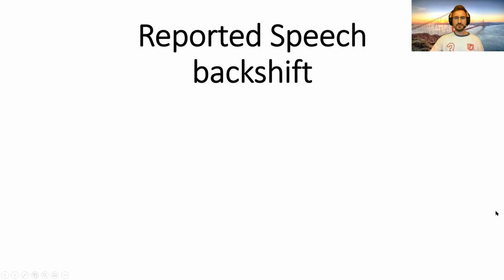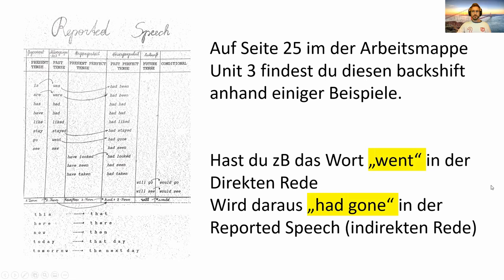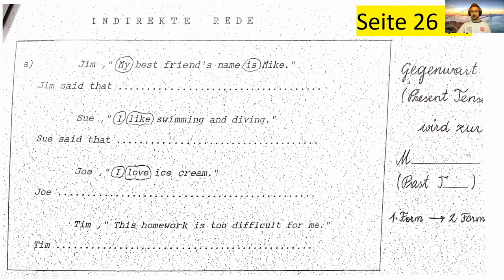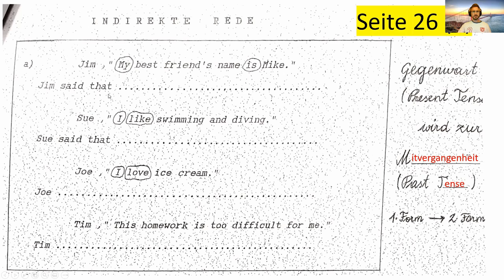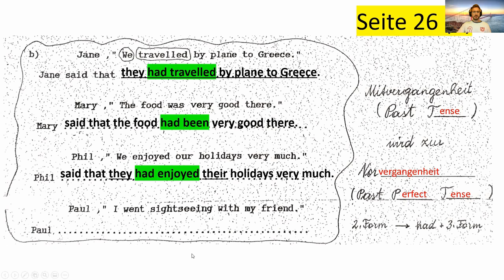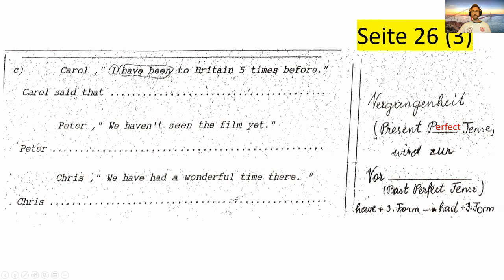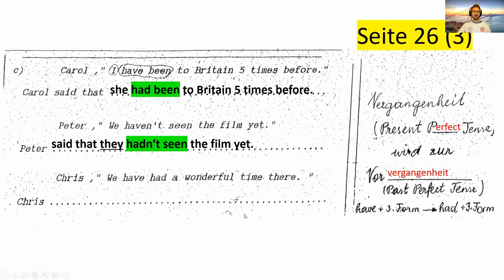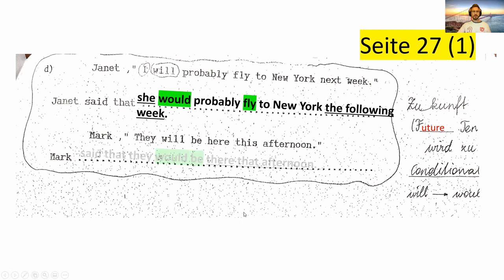Reported Speech - backshift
How to change verb tenses from direct speech to reported speech.